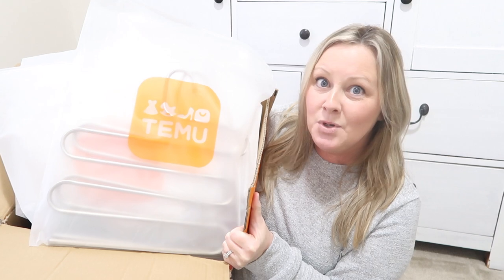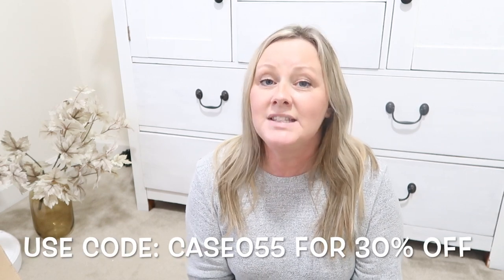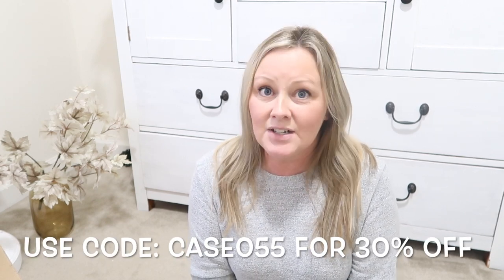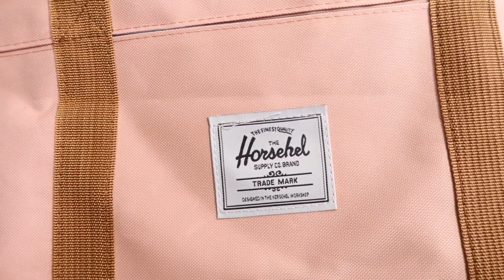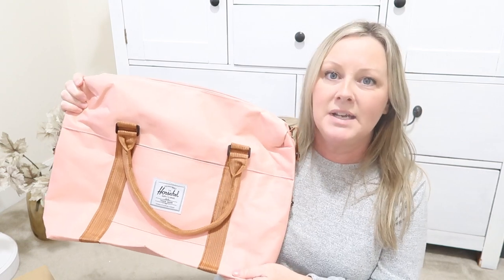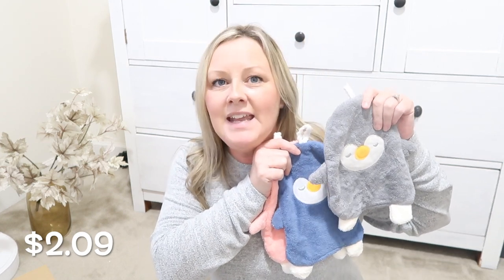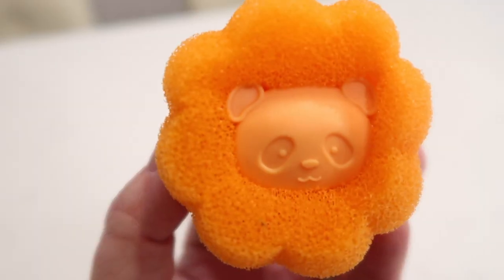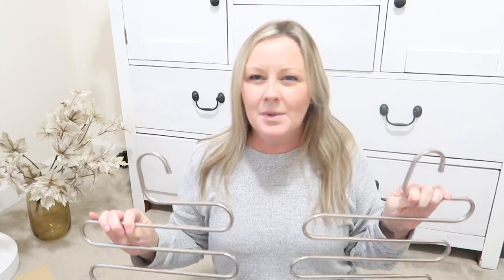😱 UNBELIEVABLE TEMU HAUL! So Many Finds, Was It Worth It?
In this video, I'll be showing you all the goodies I bought from TEMU during my latest shopping spree. Trust me, you won't believe the incredible things I found! From electronics to unique home decor pieces and trendy fashion accessories, there's something for everyone in this haul.

I'll be giving you an up-close look at each item, sharing my honest opinions and recommendations, and even trying some of my clothing finds on camera! So, whether you're love discovering new products, or just enjoy watching haul videos, this one is definitely for you.

So, without further ado, let's dive into my TEMU haul and see what treasures await!

My picks：
1.   Velvet Makeup Bag --$4.19

2.  Large Capacity Waterproof Luggage Organizer -- $10.99

3.  5pcs Kitchen Dishcloths --$1.19

4.  1pc Penguin Shape Absorbent Towel- -$2.09

5.  3pcs Pet Hair Catcher For Laundry -- $1.49

6.  5-Layer Trouser Rack Stainless Steel Clothes Rack -- $2.49